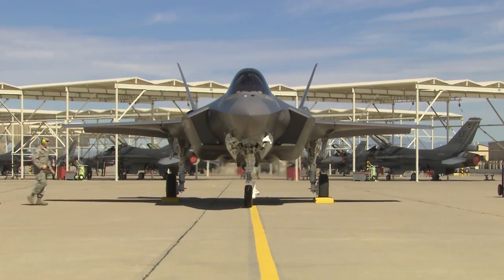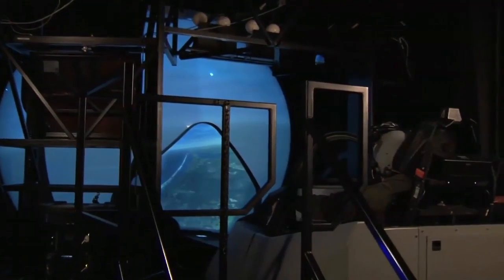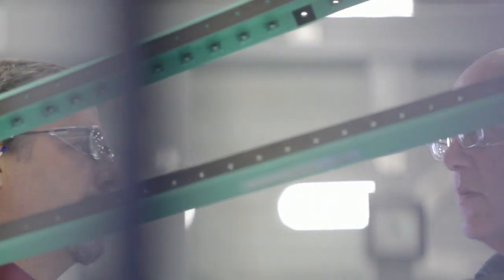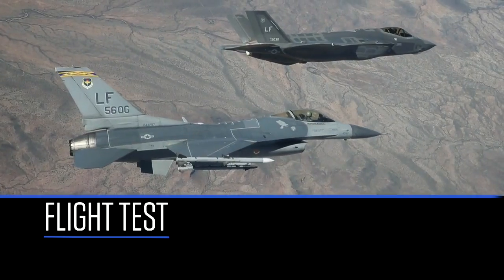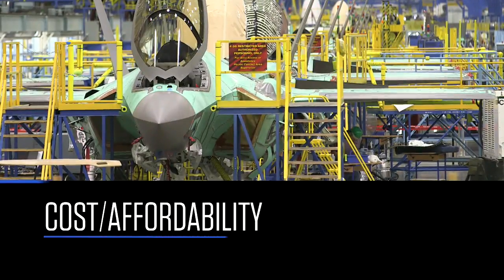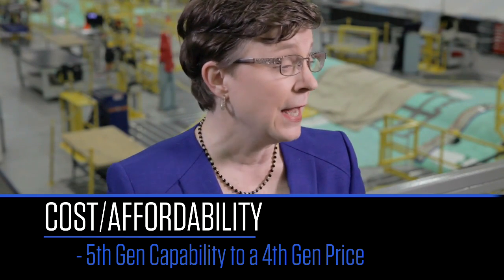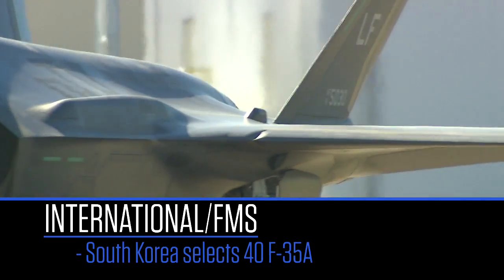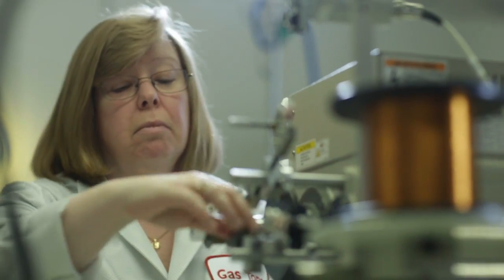F-35 2014 End of Year Wrap-Up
2014 for the F-35 program was all about momentum, maturity and meeting our milestones. The enterprise was expanded with maintenance and training depots stood up around the U.S., the program met its production goal of 36 aircraft delivered, the first F-35C sea trials were completed with 100% success, and new commitments were received from international partners and foreign military sales nations.